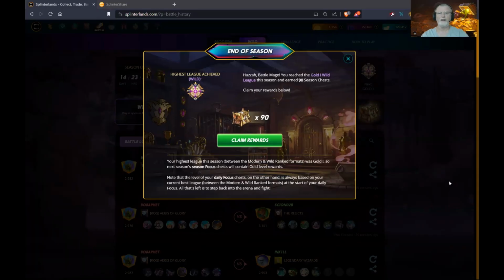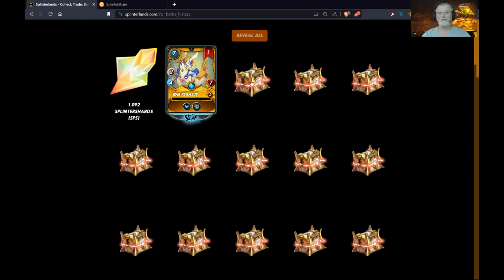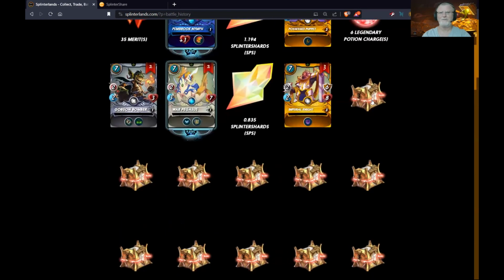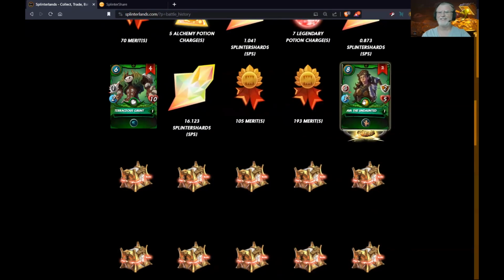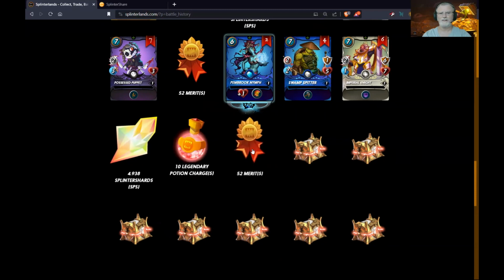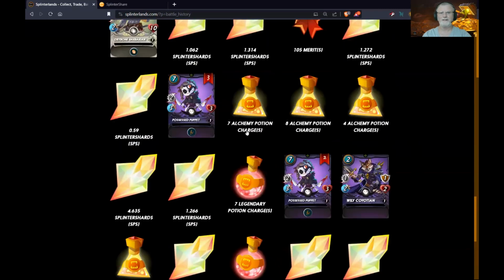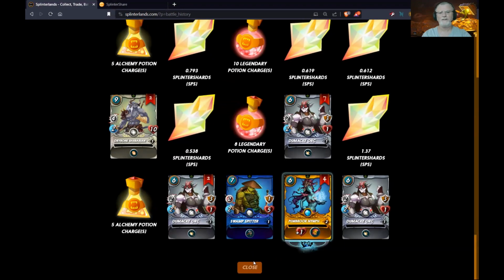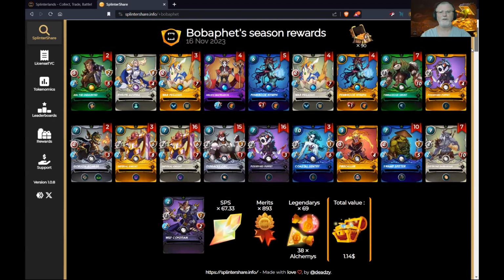Splinterlands: Season 121 EOS Chest Opening (90 Gold Chests)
Yo Yo My Sovereigns, Wattup?

Welcome to my End of Season 121, chest opening extravaganza 😎

Please join me as I open 90 Gold Chests 😎

So if you enjoy a good chest opening video, then you're in the right place 😎

I hope you enjoy this episode, as much as I enjoyed making it.

So what are you waiting for? Just press play 😉

Peace.

For full blog article (Recommended) with discussed links etc, please also follow me on Hive: [@bobaphet]

As always, please let me know your thoughts, in the comments below, or as a video, and link it, in the comments below.

If you would like to do a collab with me, or be a guest on, Splinterlands 101, then let me know in the comments below, or hit me up on discord Bobaphet

Think, Believe, Achieve.